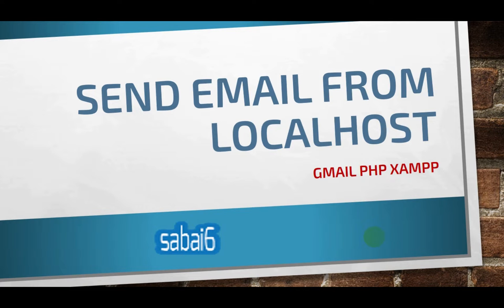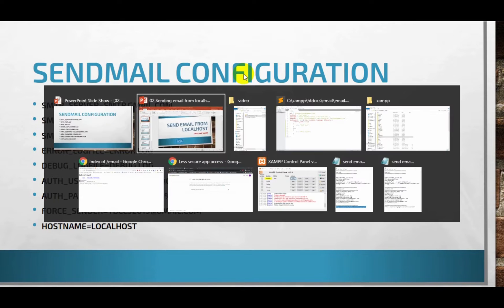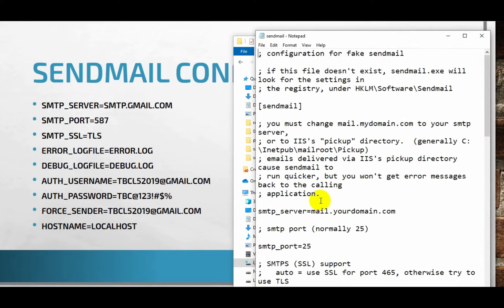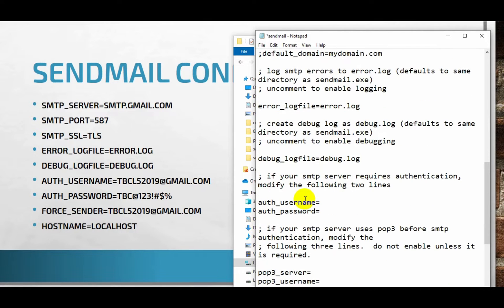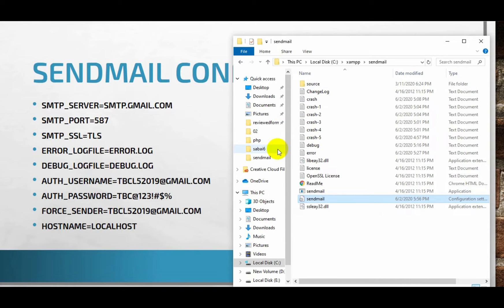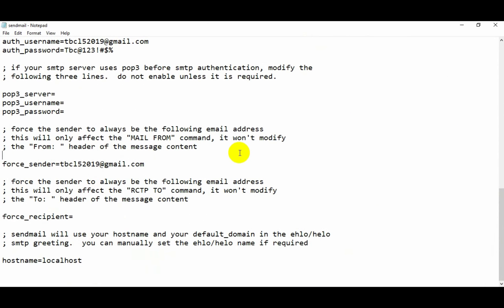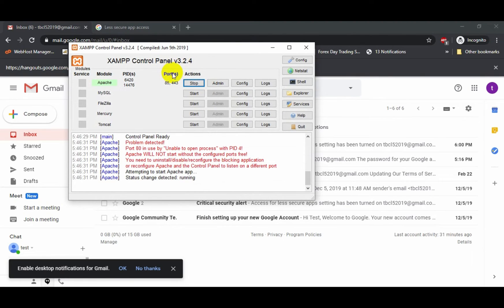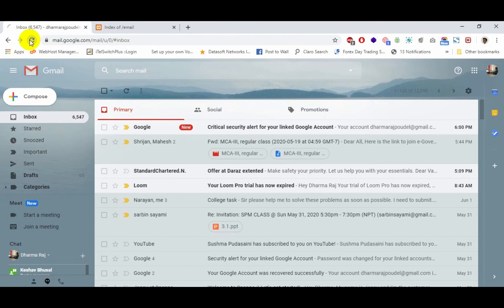Sending Email From Localhost using PHP, XAMPP, GMAIL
In this video, you will learn how to send email from localhost by using xampp, php and gmail. You will also get the idea for configuration of php.ini, sendmail.ini, and how to turn on gmail less secure app.

Useful Setting
php.ini
extension=php_openssl.dll
smtp_port=587
sendmail_path = "\"C:\xampp\sendmail\sendmail.exe\" -t"

sendmail.ini
smtp_port=587
smtp_ssl=tls
error_logfile=error.log
debug_logfile=debug.log
auth_password=xxxxxxxxxx
hostname=localhost